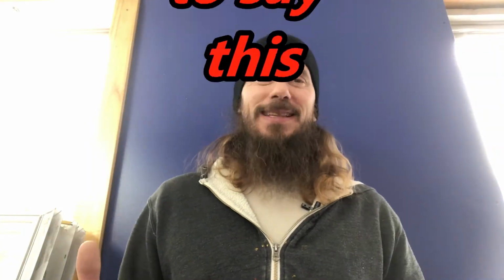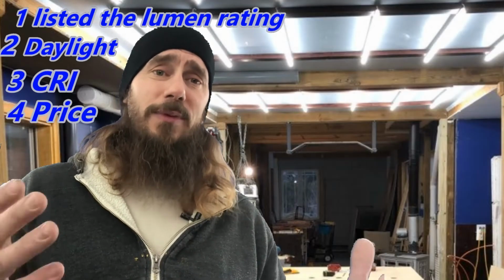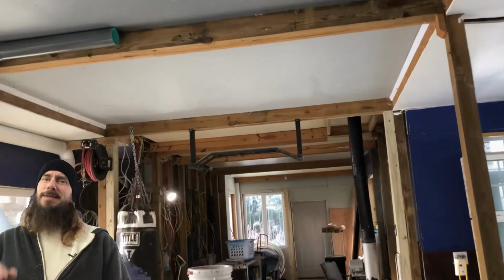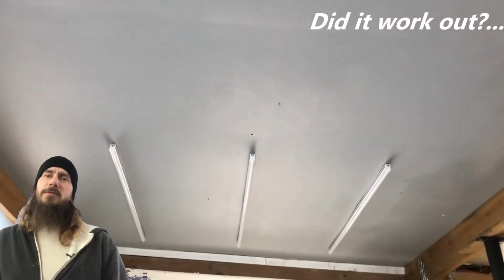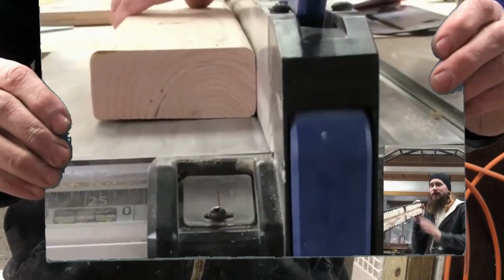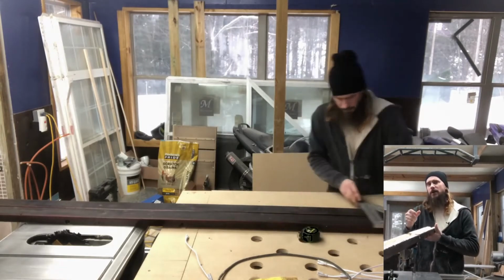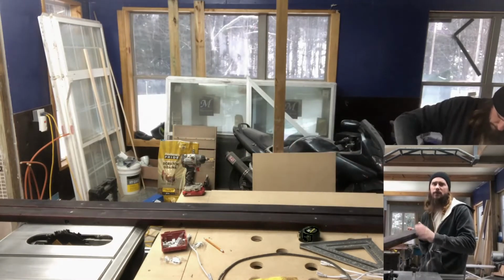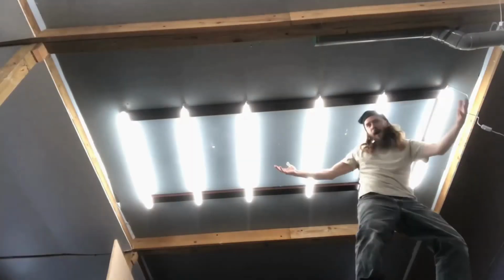Best Shop Lights. PROMO CODE included. (Chucked Projects)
To be directed to the Barrina website and get the $5 coupon (I know it looks scary but it's not):

If you scared to use the link above you can go to Barrina.com it just won't give you the $5 coupon.

For an 8% discount for 8-pack and 12-pack T5 4ft fixture, the discount code is BLN210108. This discount is valid until February 28.

I was hoping you could use both of these together but I tried it and it only allows you to use one. Both of these options bring the 12 pack down to ~$75

If you still want to use amazon and are willing to pay a little more:

12 pack $89.99
8 pack $52.99

Links are provided to show the exact items I used. I am required to tell you that If you use the links above you will not pay any additional cost but I do get a small commission in some cases.
( chucked projects ) ( chucknjanice )